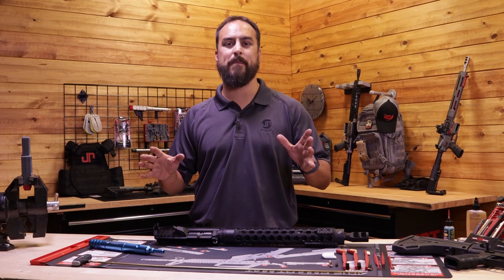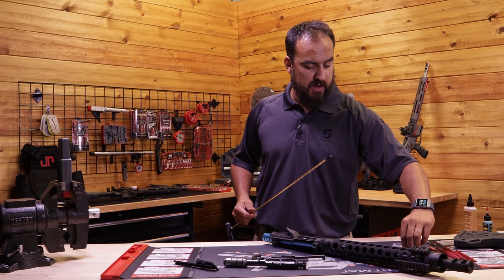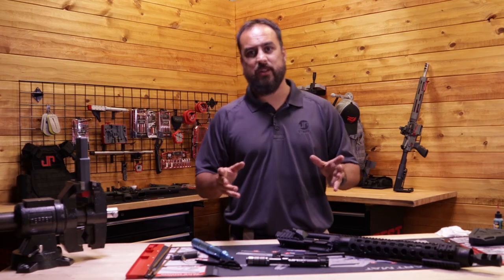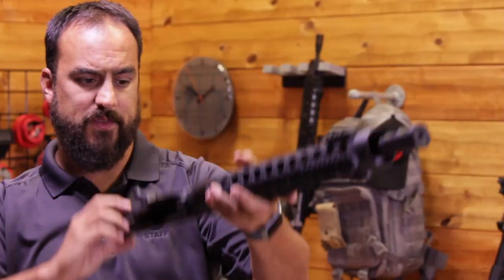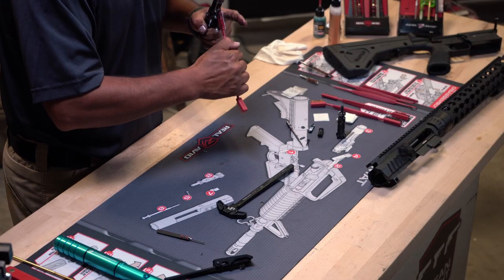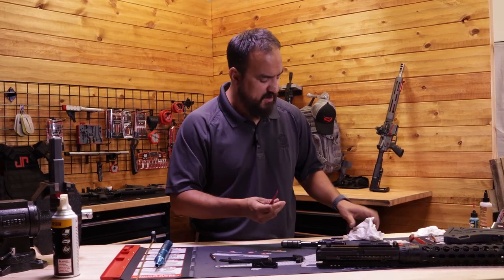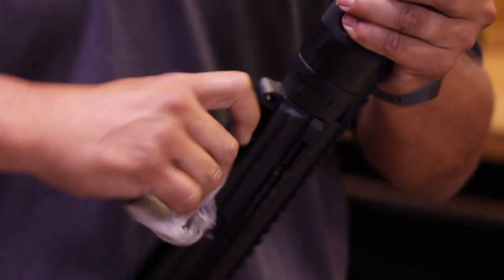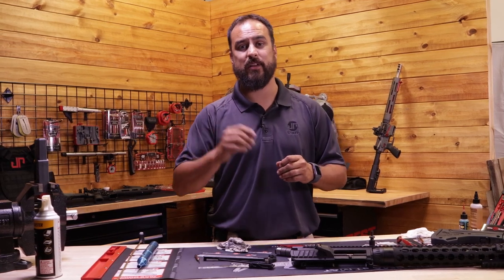Rifle Maintenance Series | Part 2: Cleaning the Upper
There's nothing like that new rifle experience, but we all know it never lasts.  Keep that finely tuned machine in tip-top shape with our Rifle Maintenance series.  In this series, we run through our complete cleaning routine so you know how to treat your rifle right.

In part 2, we get into the upper assembly and giving your operating system components a good cleaning.

If you're starting from scratch on rifle upkeep, check out our JP Maintenance Line